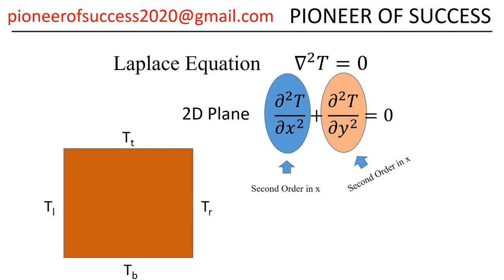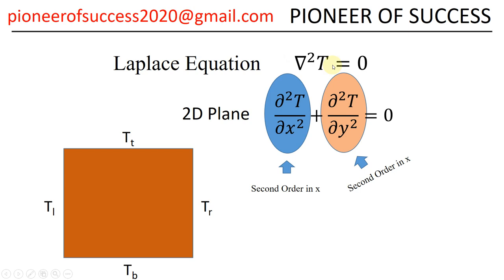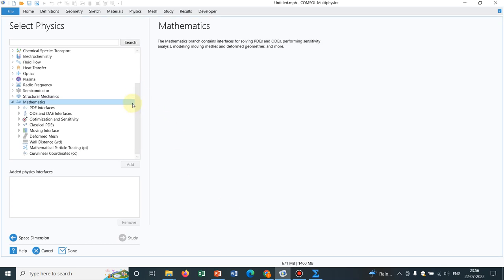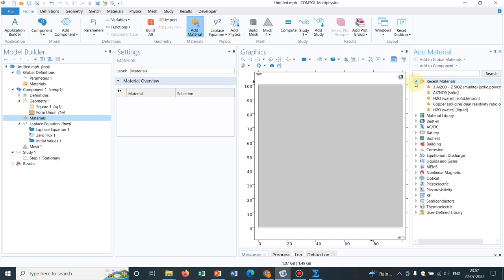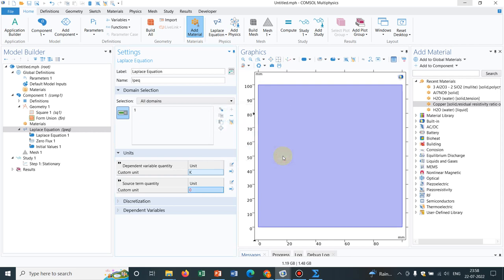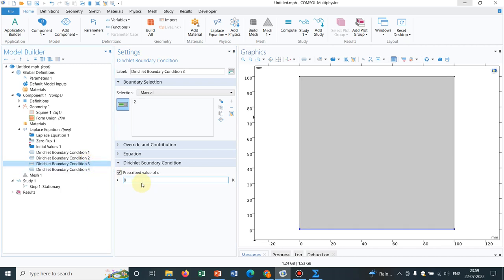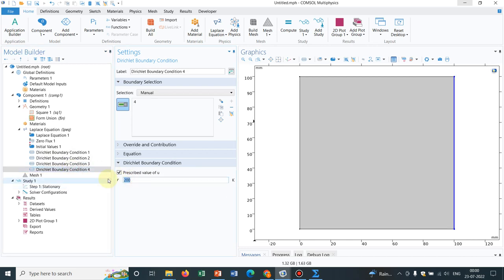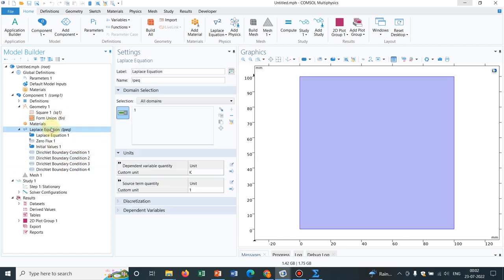Mathematical Module, Solving Laplace Equation in COMSOL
Here we go ahead with the mathematical module in COMSOL Multiphysics. This module will be helpful to you. Do watch the videos.